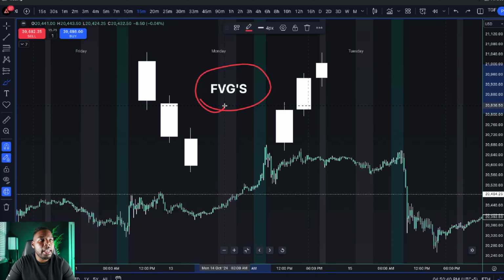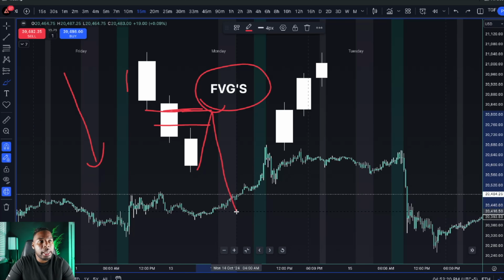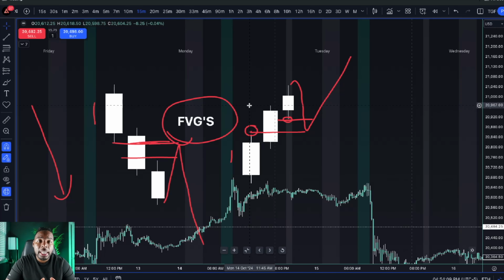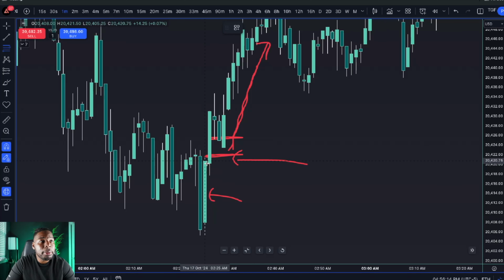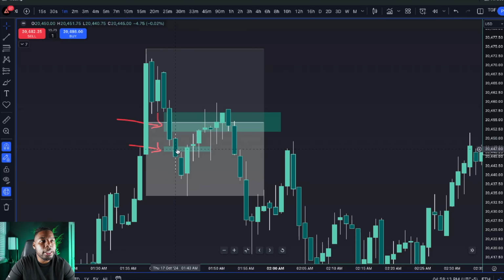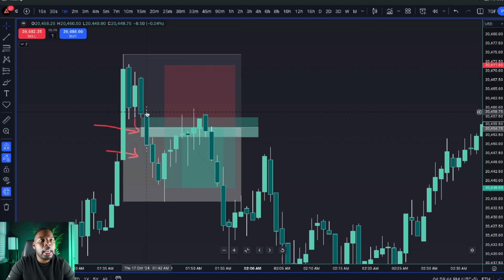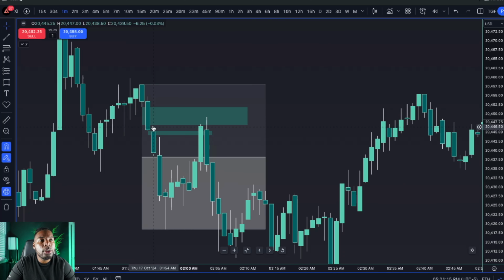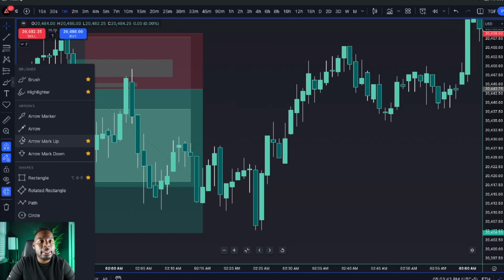The Only Fair Value Gap Checklist You'll Need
In this video we'll cover all the tips you need to know for trading fair value gaps. By the end of this video you'll know how to spot fair value gaps and what qualifies as the highest probability fair value gaps to take trades from.

Download the TGFX Trade Lab app on ALL platforms for FREE

This is EXACTLY how we trade each and every day for New York Open from 7:30am to 10:30am CST.